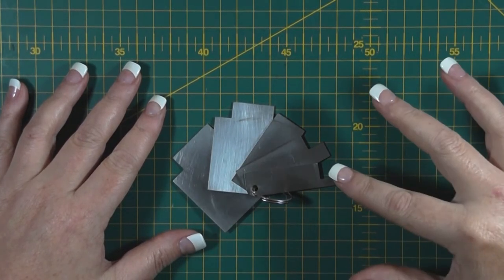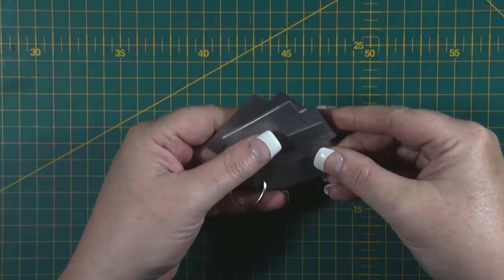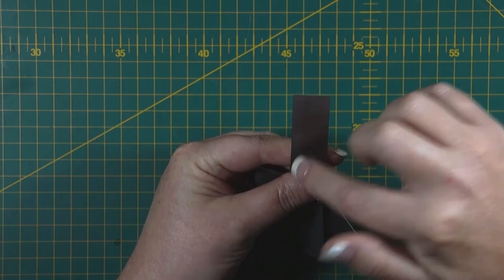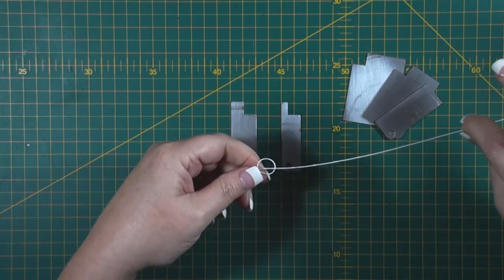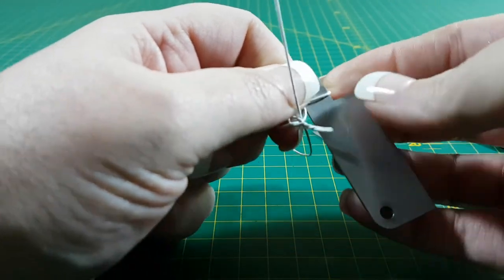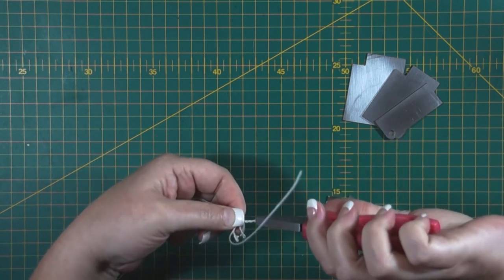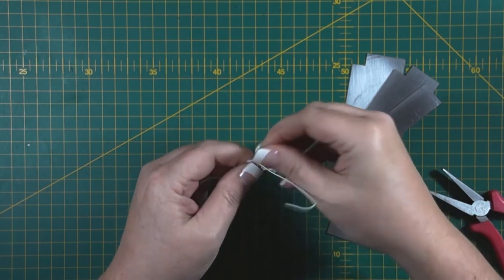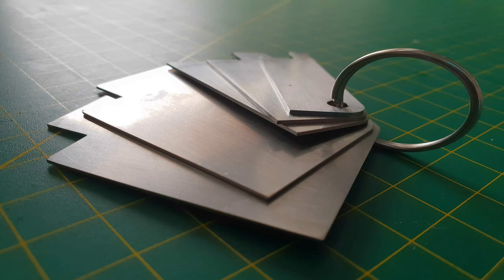The Armature Assistant ~ needle felting craft tool for making Tiny Fingers & Hands, Feet.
Please visit my etsy shop for more info...

THE ARMATURE ASSISTANT...

A purpose made set of jigs to help with armature creation.

Although developed for needle felting these tools can be used for creating armatures for many different mediums.

Comprises of 5 pieces with measurements from 5mm to 55mm and are supplied with a split ring.

Parts are made from 1mm stainless steel, are hard wearing and will not dent or wear from repetitive use.

Take the stress out of armature creation and use these tools to create, duplicate and replicate armatures quickly and accurately.